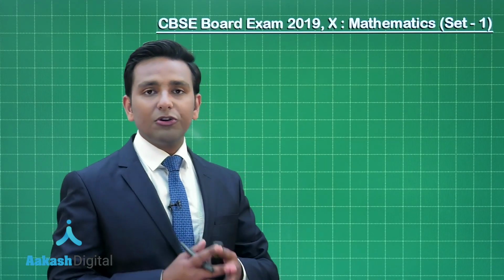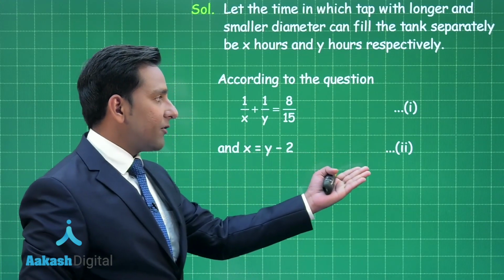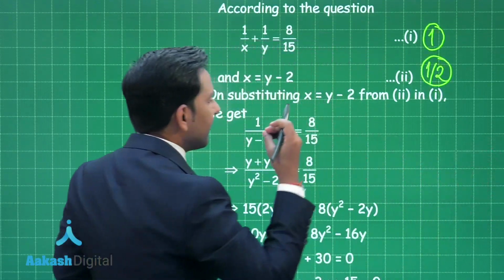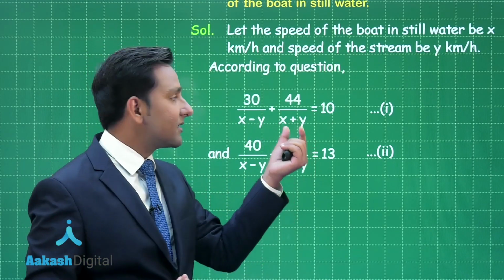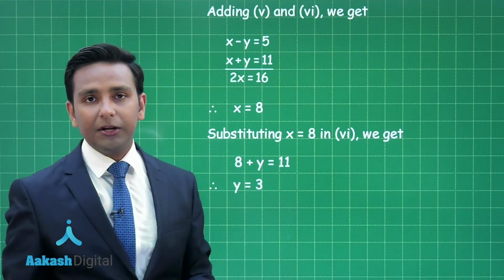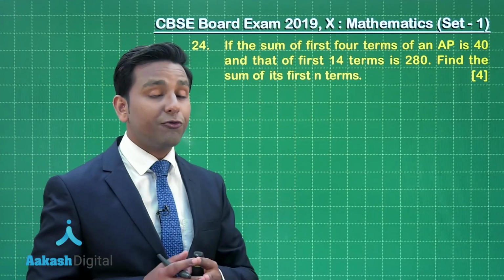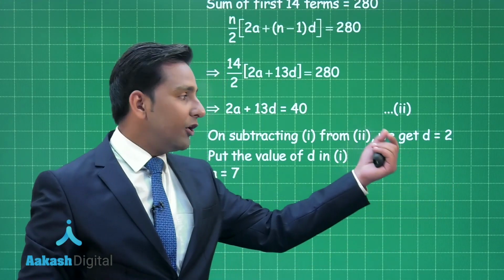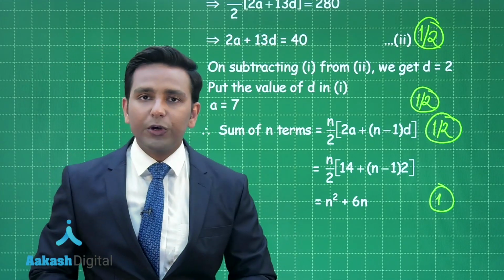CBSE Board Exam 2019, X Mathematics Set 1 Q. 23 to 24 Answer Solutions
Here’s the answer solution for CBSE Class X – Mathematics exam by our subject experts –